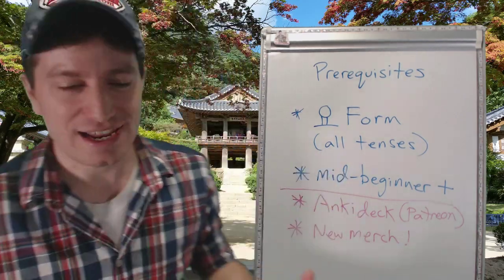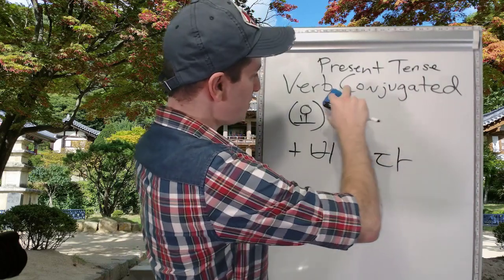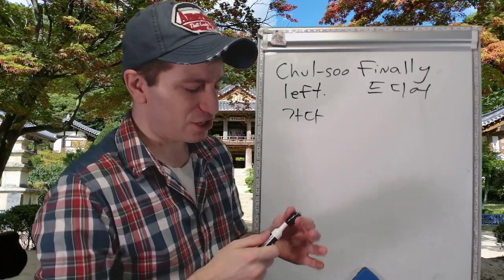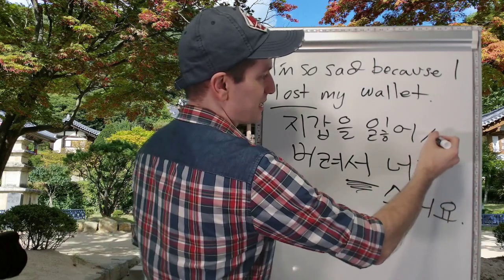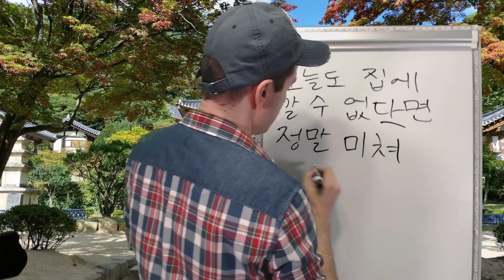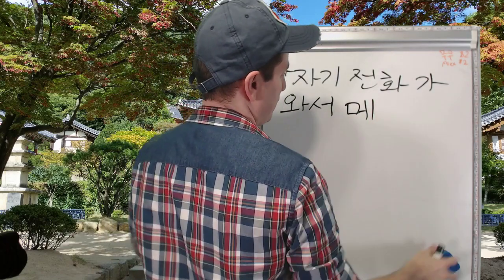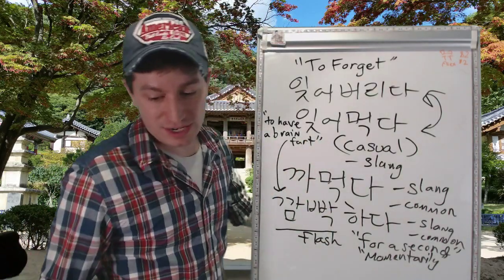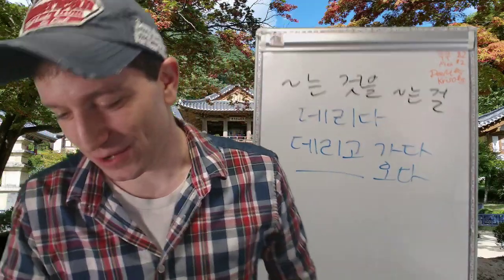Live Korean Class 📚 | The Verb Ending ~버리다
This lesson will cover how to use the verb ending ~버리다. It will also cover related words and expressions related to "forgetting" such as 잊어먹다, 까먹다, and more. The pre-requisites are mid-beginner Korean, and knowing how to conjugate the 요 form in present, past, and future tense.